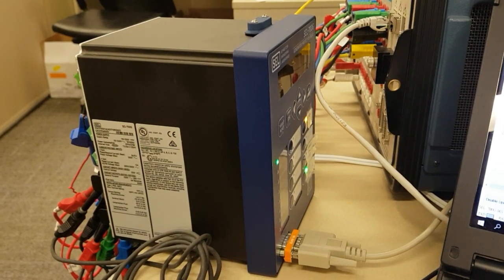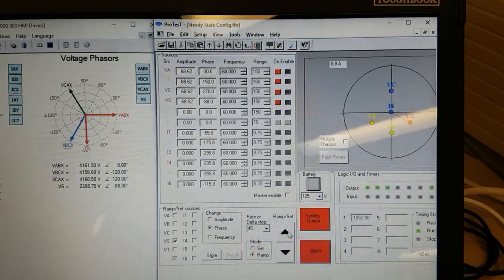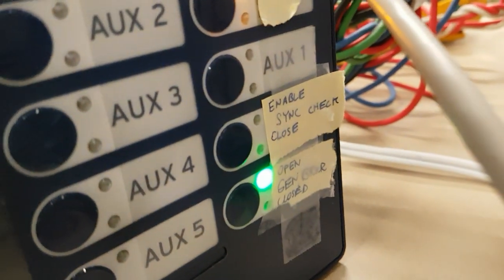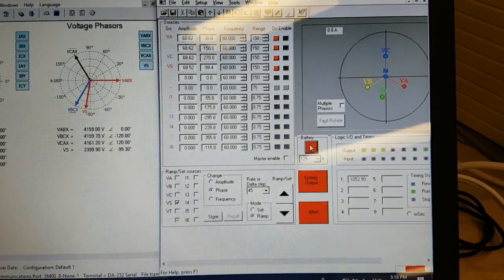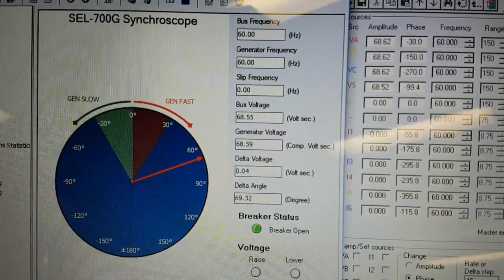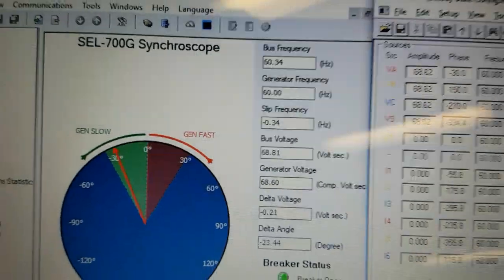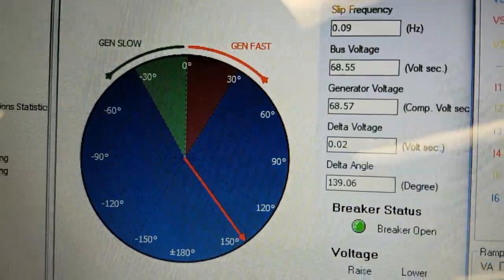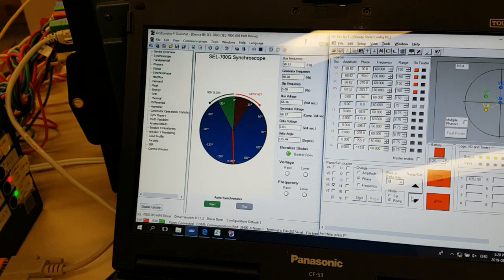SEL-700G Sync Check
Demonstration of the SEL-700G sync check function.

All parameters mentioned are specific for a certain application, may not be suitable in general or for any other application. This video is not to be followed for technical advice, consult a professional engineer.